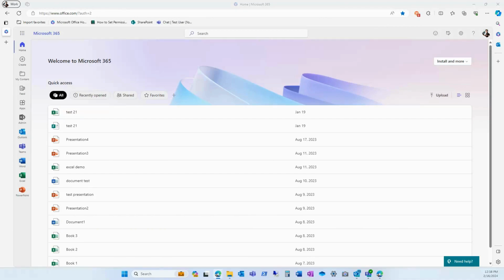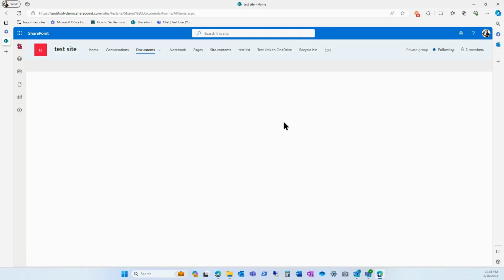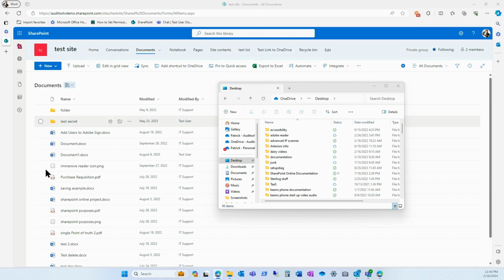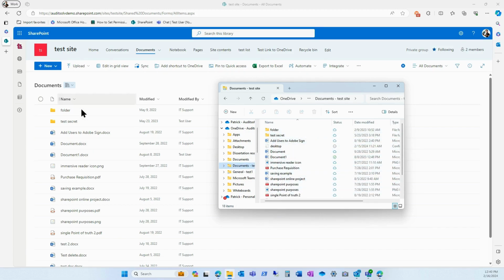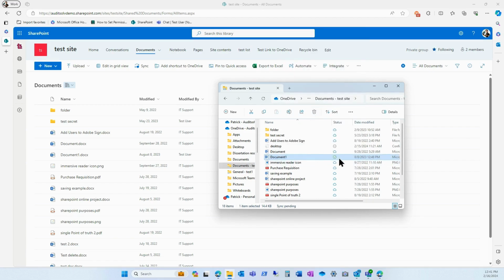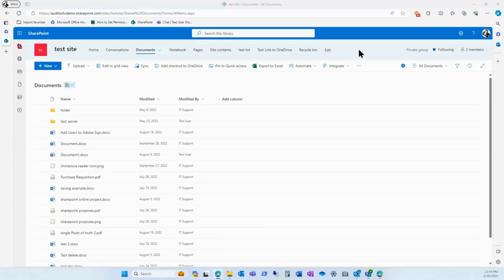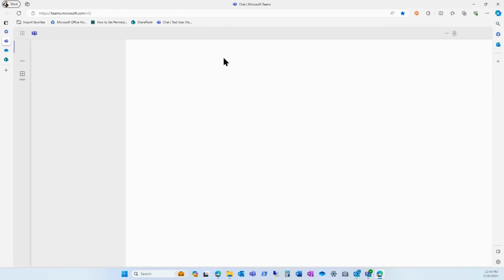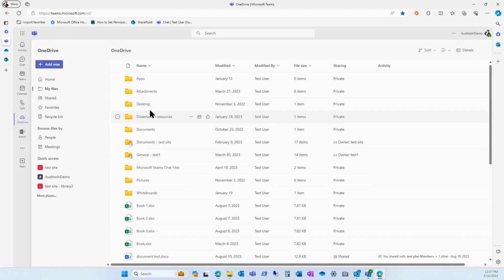Add Shortcut of Document Library to OneDrive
In this video, you will learn how to add a shortcut of a SharePoint document library or folder to your OneDrive, so you can access and sync your files more easily. This feature allows you to create a link to a SharePoint library or folder in your OneDrive, without taking up any storage space. You can also move or delete the shortcut as you wish, without affecting the original files.

To add a shortcut, you need to go to the SharePoint site and find the library or folder you want to link to. Then, you can either click on the “Add shortcut to OneDrive” button on the command bar, or right-click on the folder and select the same option. The shortcut will appear in your OneDrive under “My files”, with a small link icon on it. You can also create shortcuts from the OneDrive web app or Microsoft Teams.

Once you have the shortcut, you can access it from any device, such as Windows File Explorer, Mac Finder, or mobile apps. You can also sync the shortcut to your local device, if you want to work offline. However, you need to be careful not to sync the same library or folder twice, as this may cause sync issues.

Adding shortcuts to OneDrive is a great way to simplify your navigation and collaboration with SharePoint files.